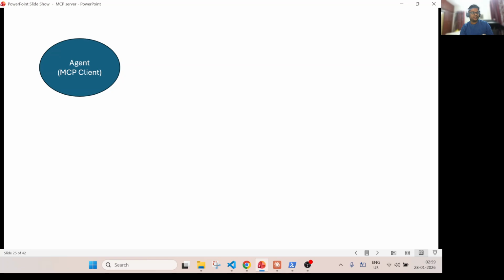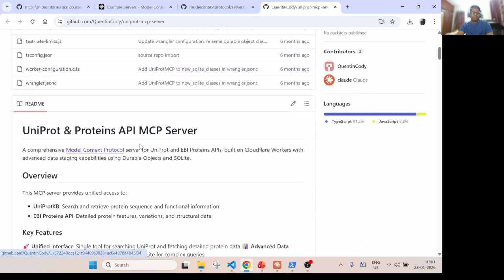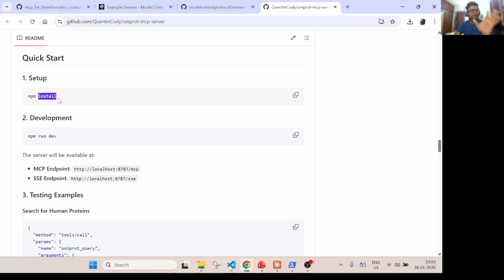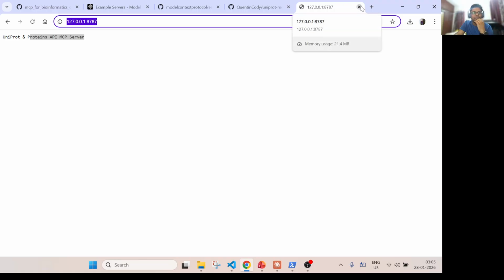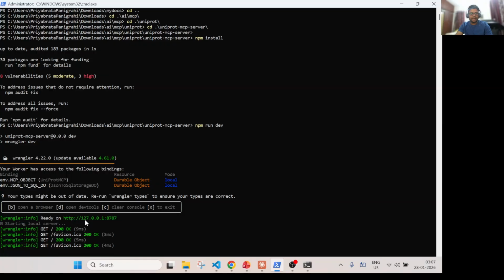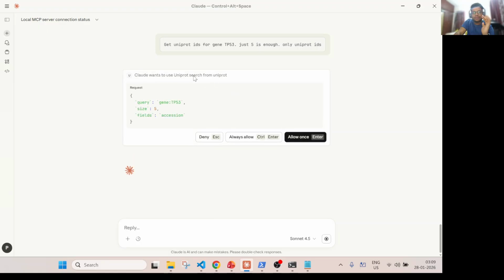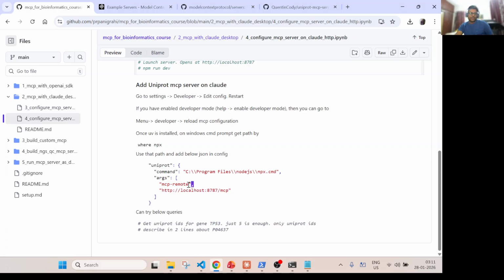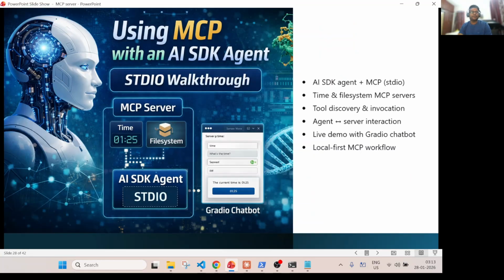Using MCP with Claude Desktop (HTTP Walkthrough) 🌐🤖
🌐 In this video, we demonstrate how to use Model Context Protocol (MCP) with an AI assistant using Claude Desktop over HTTP.

Unlike STDIO mode, HTTP-based MCP servers can run as independent services and be accessed remotely, making them suitable for more realistic and scalable workflows 🚀.

🔹 Topics covered in this video:
🤖 Connecting Claude Desktop to an MCP server over HTTP
🌐 Understanding HTTP-based MCP communication
🧬 Using a bioinformatics MCP server (UniProt example)
⚙️ Running an MCP server locally on an HTTP endpoint
🔍 Observing tool usage and responses inside Claude Desktop
💡 When to use HTTP vs STDIO in MCP

This video shows how MCP enables AI assistants to interact with **real services and domain-specific tools** in a structured and reliable way.